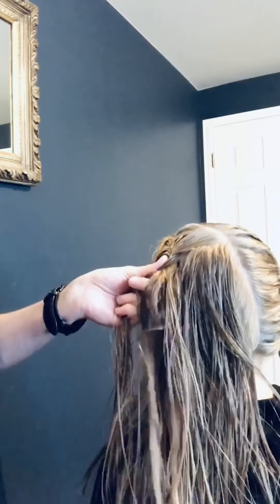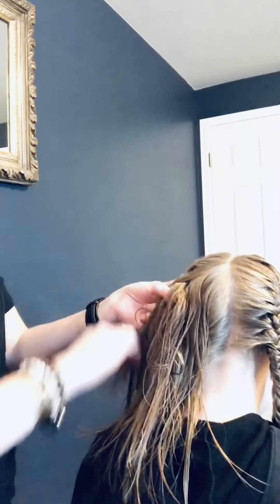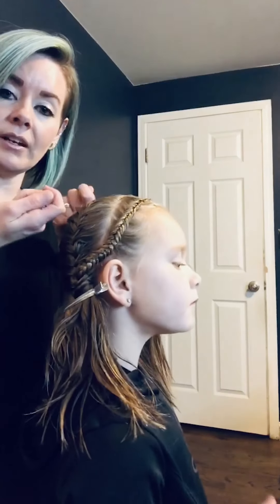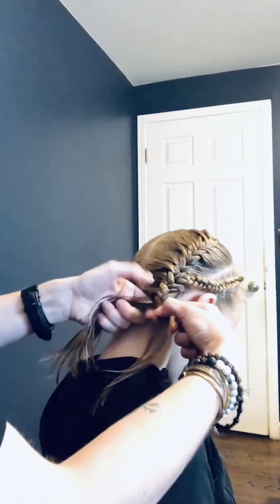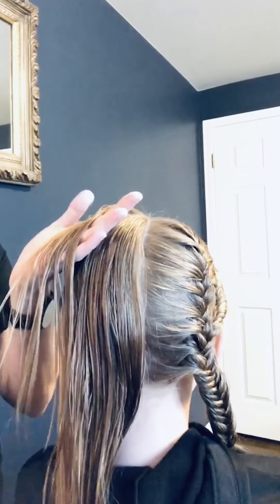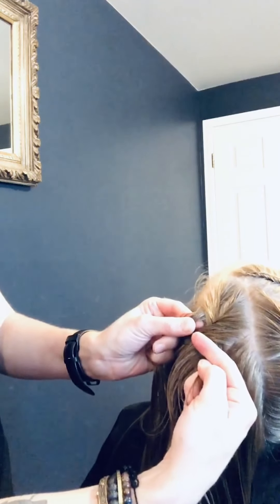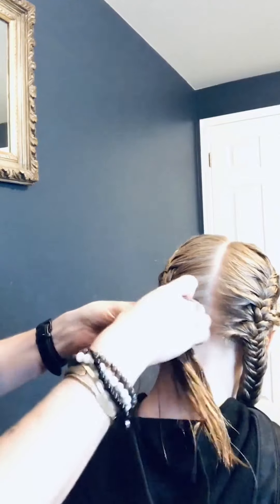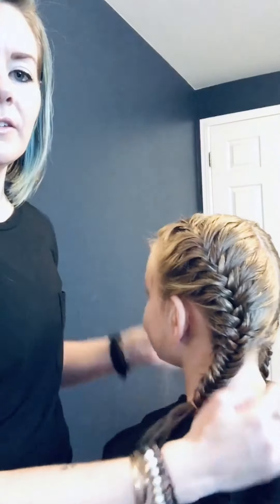Fishtail Braids At Home Kids Hairstyle Tutorial with Lindsey Phelps | Aveda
Artistic Team Member for Aveda Makeup, Lindsey Phelps, is here to give us a tutorial on how to style your daughter’s hair. Learn how to create this hairstyle for kids at home.

A fishtail braid is very simple once you learn the pattern. Lindsey walks us through a fishtail braid and a reverse fishtail which is more of an advanced technique. This hairstyle does take a little bit longer than some others so if you have a toy or something she can play with while you’re styling, that would be great.

When it comes to our Volumizing Tonic™, it creates maximum volume on fine and medium hair. With certified organic aloe and wheat amino acids to help build the body of the hair and add shine. For fine to medium hair.